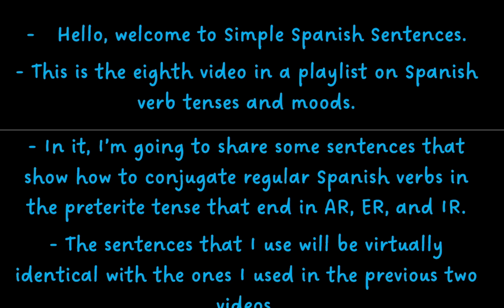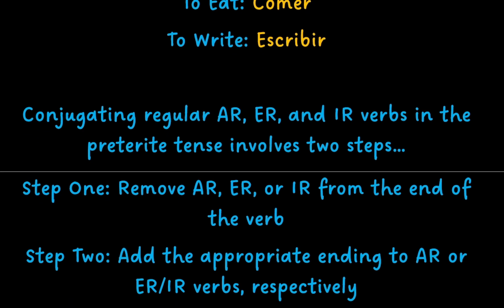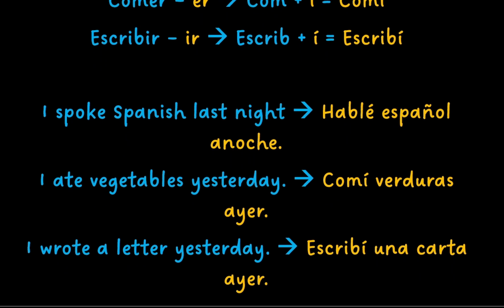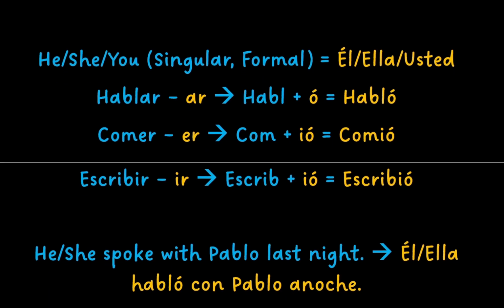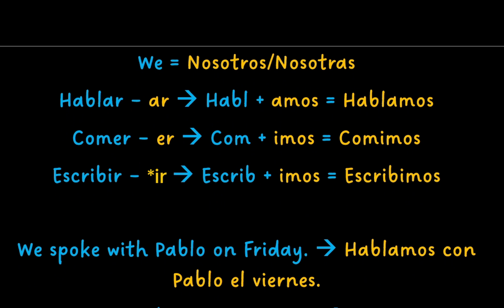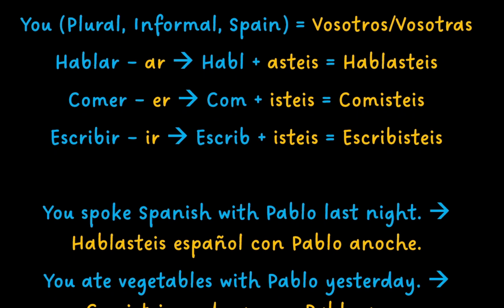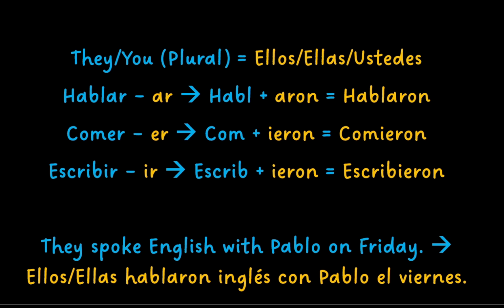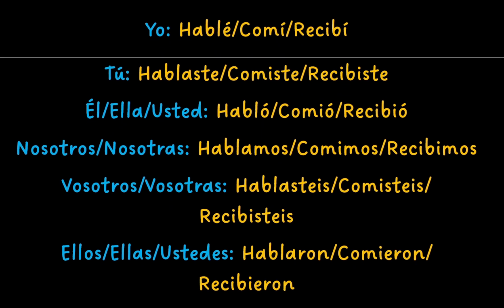8 How to Use the Spanish Preterite Tense (Comparing AR, ER, and IR Verbs): w/ Simple Sentences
In previous videos, I talked about how to conjugate regular Spanish verbs in the simple present tense (also called the present indicative tense). Then, in the last two videos, I discussed how to conjugate regular Spanish AR, ER, and IR verbs in the preterite tense (also called the simple past tense).

Now, I’m going to cover regular AR, ER, and IR verbs in the preterite tense together using sentences that are similar to the ones I used in the previous two videos. The purpose of this video is to help you see the similarities, as well as the differences, between how these types of verbs are conjugated. This will be my final video in this playlist that focuses on the preterite tense, and after it I’ll go on to discuss the imperfect tense.

Timestamps:
00:00 Introduction
00:43 Verbs and Conjugation Rules/Chart
01:35 I - Yo
02:19 You (Singular, Informal) – Tú
03:07 He/She/You (Singular, Formal) – Él/Ella/Usted
04:02 We – Nosotros/Nosotras
04:54 You (Plural, Informal, Spain) – Vosotros/Vosotras
05:57 They/You (Plural) – Ellos/Ellas/Ustedes
07:08 Conjugation Review/Closing

This video is a part of a larger playlist that I’m making on Spanish verb tenses and moods. Its goal is to help beginners learn how to speak Spanish by giving them simple sentences and phrases that illustrate how to conjugate Spanish AR, ER, and IR verbs. Hopefully, by giving short and easy Spanish lessons with basic examples people can learn Spanish – and its grammar – faster.